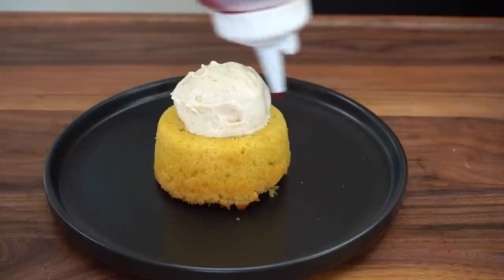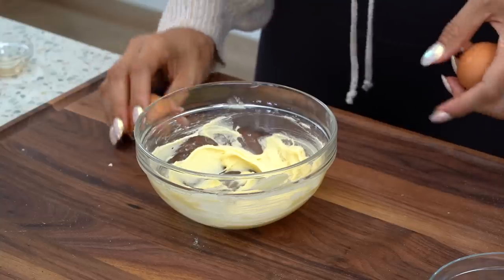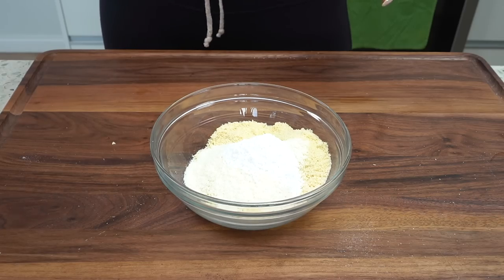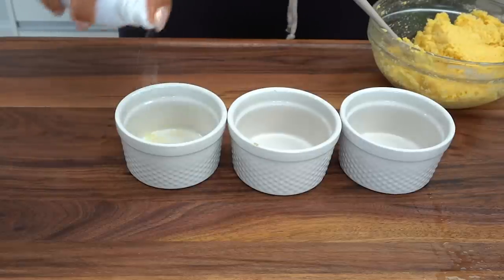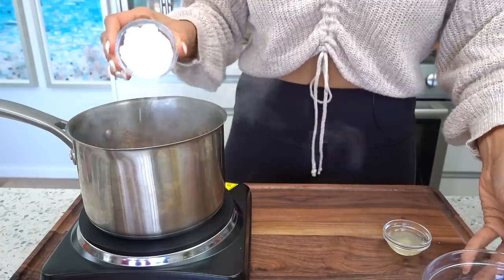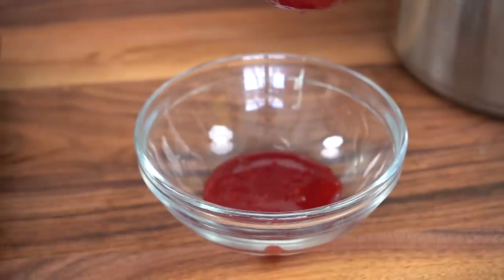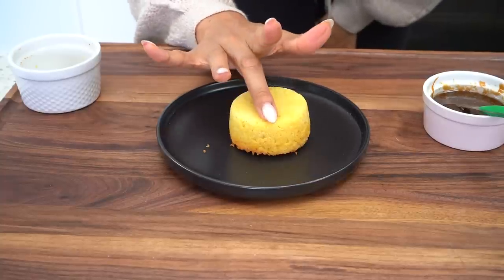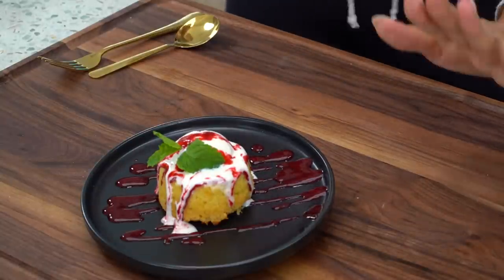A Quick Butter Cake That Taste like it Took Hours To Make! | Low Carb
In this video, I'm sharing a low carb and keto friendly version of the Butter Cake from Mastros Ocean Club!

This delicious and fluffy cake is perfect for those who want to enjoy the delicious flavors of Mastros Ocean Club but without the added carbs and sugar. This cake is keto and low carb friendly, making it the perfect option for any dietary restrictions!

🛍 Products I Used During This Video:
Almond flour
Choczero caramel syrup